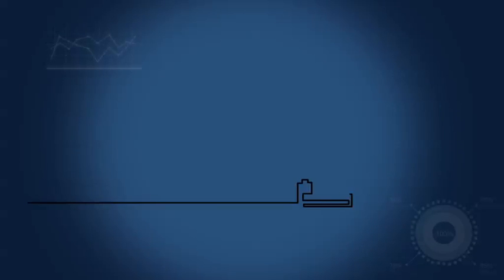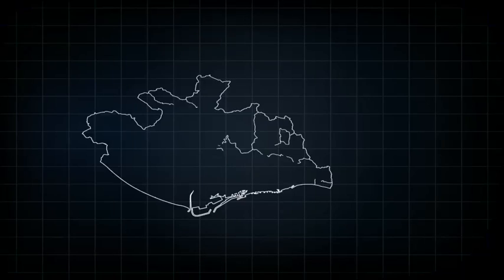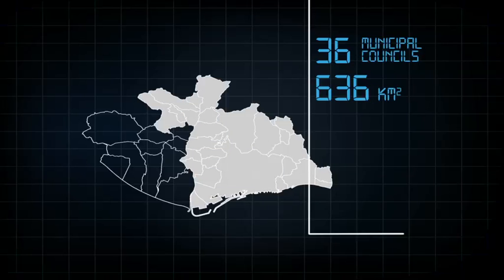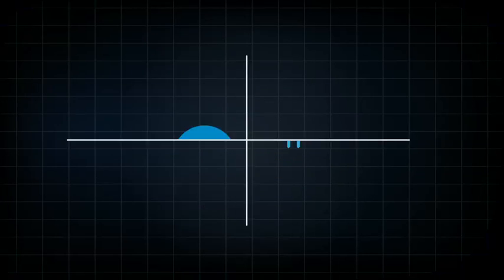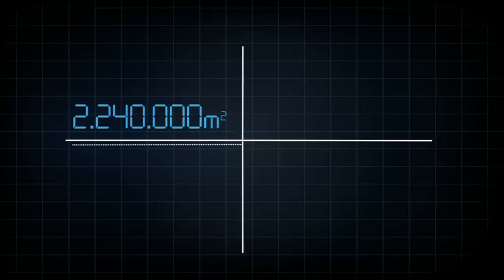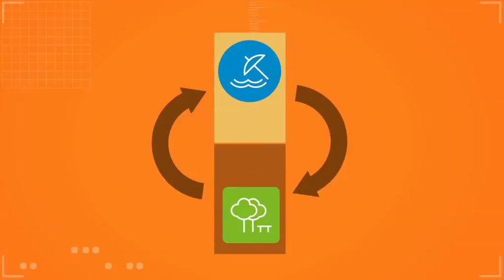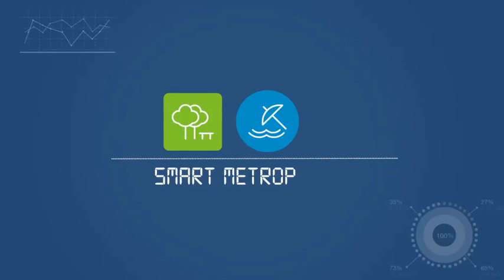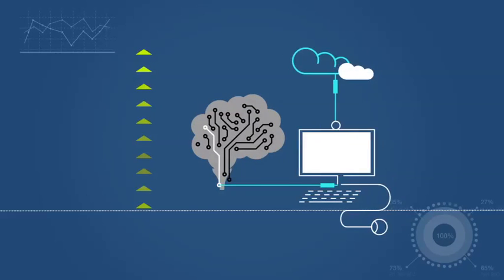AMB Smartcity Platform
Smart management project for public space in the metropolitan area of Barcelona. IOC smart services platform that is being developed in the areas of public space management, public transport and economic promotion, offering different management solutions. The platform serves both the AMB and the metropolitan municipalities.